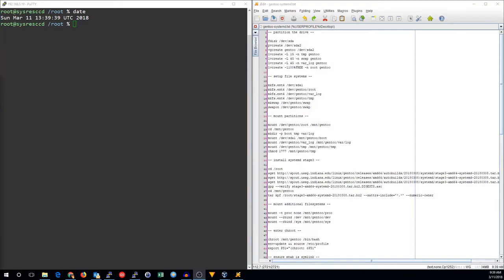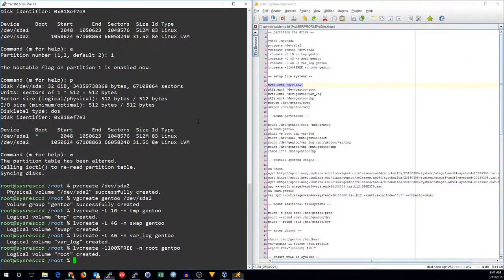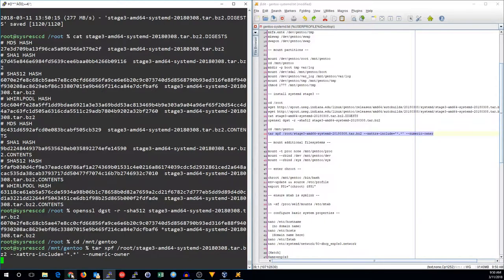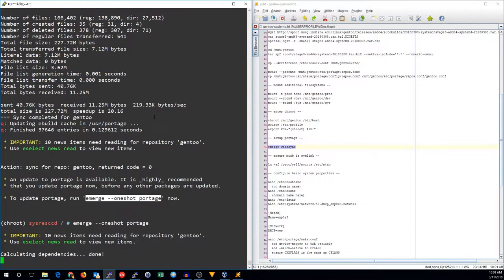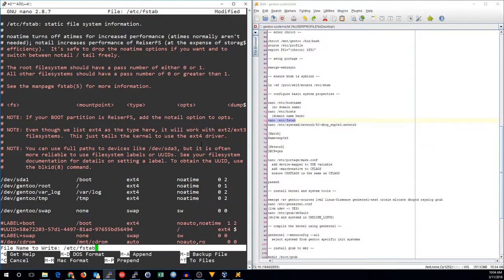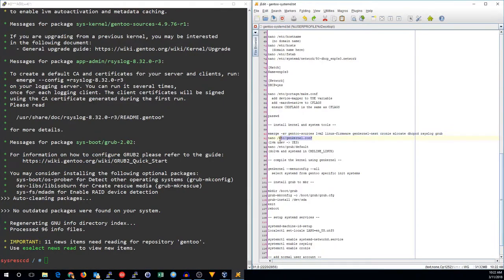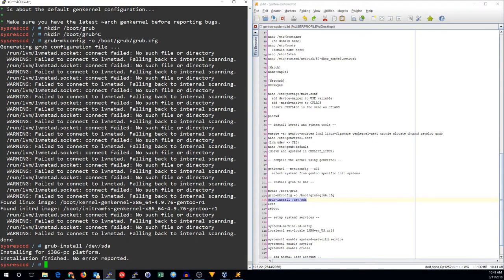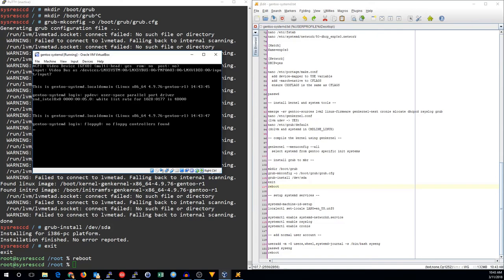Installing Gentoo with systemd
A guide on installing gentoo using systemd instead of openrc as the init system.